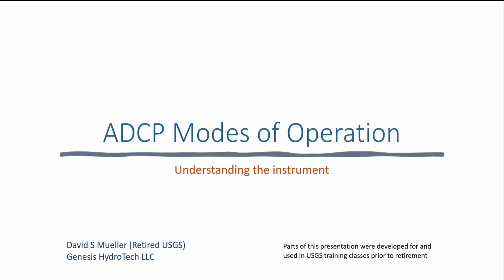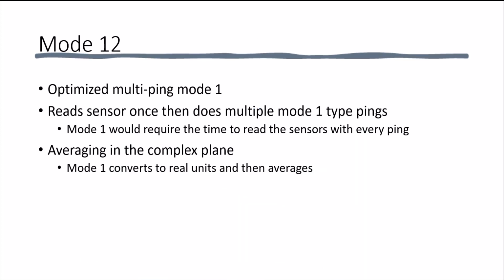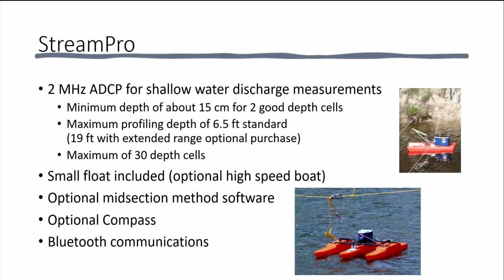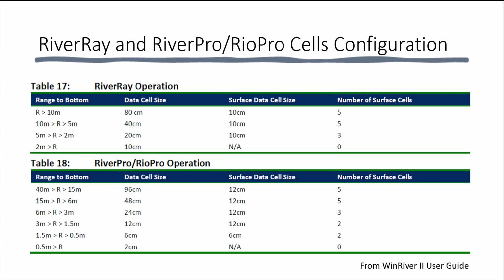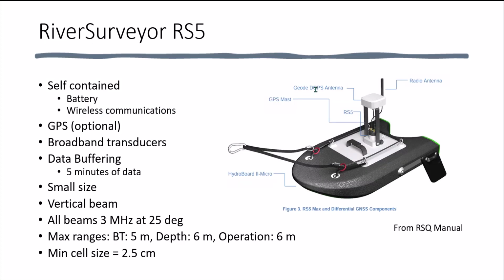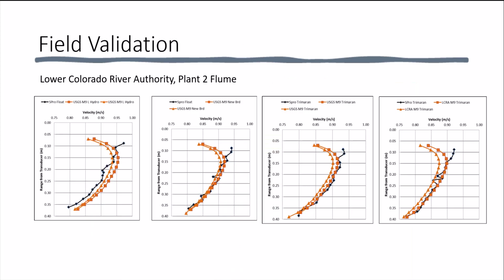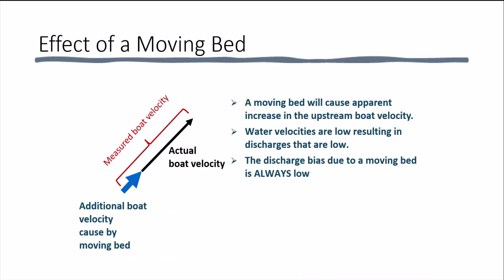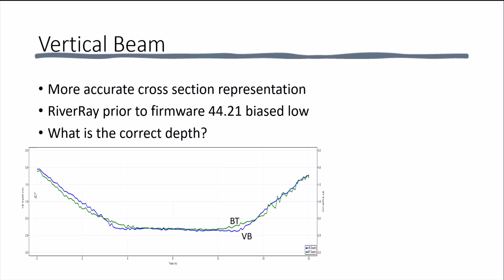ADCP Modes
This video discussed the various water modes available in TRDI and SonTek ADCPs.